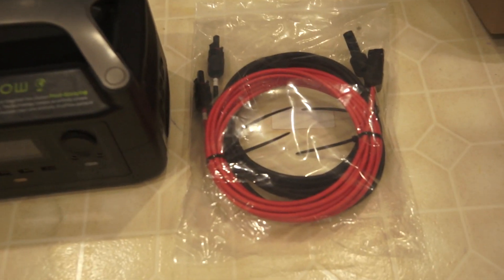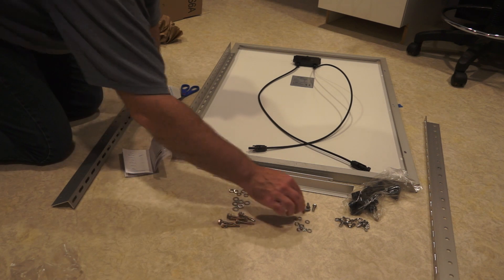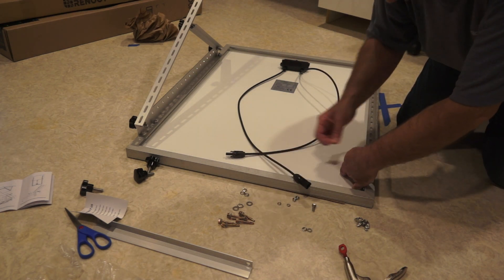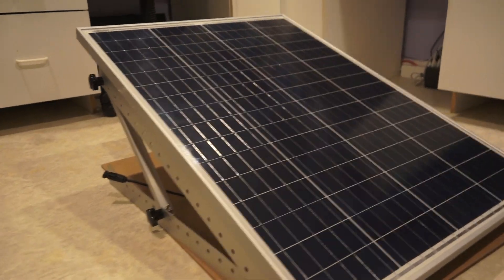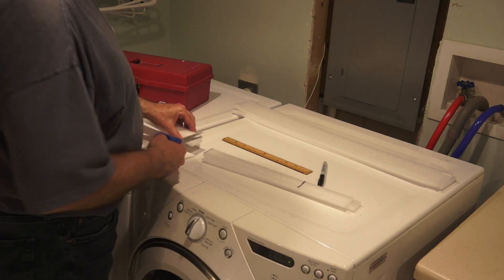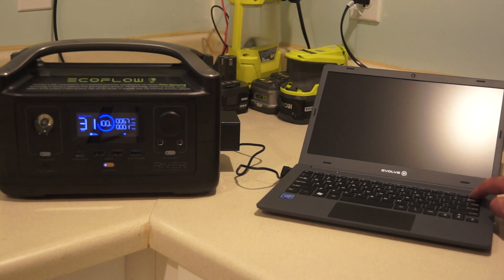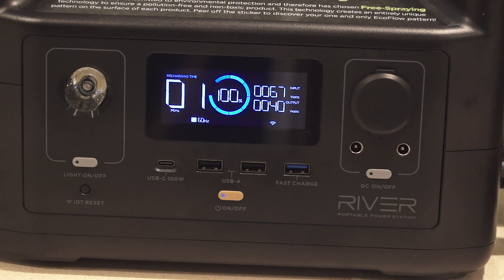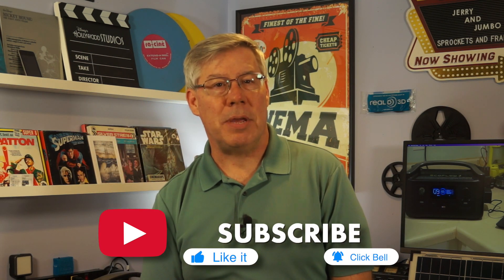Building a Simple Solar System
Today, I'm going to build a simple solar system using a 100-watt Polycrystalline panel from NewPowa, a tilt mounting bracket from Renogy, 20 feet of cabling, and a power station from ECOFlow.

Why solar?

It started with my sixth-grade science fair project in the early '80s when I learned the basics of solar technology. For my project, I created a solar system where I could shine a flashlight on a small solar cell (maybe 2" by 1" in size) to power a single LED.

My interest in this technology pushed me to revisit that science experiment again, but instead of a flashlight, I’m going to use the power of the sun; and instead of an LED, I’m going to attempt to charge a laptop and power a stereo system.

Let's see what happens next.

Timecodes
0:00 - Introduction
0:57 - Opening Titles
1:07 - Building the Frame
4:22 - Setting Up the Panel
6:16 - Connecting the Solar
6:40 - Powering Devices
8:49 - Conclusion